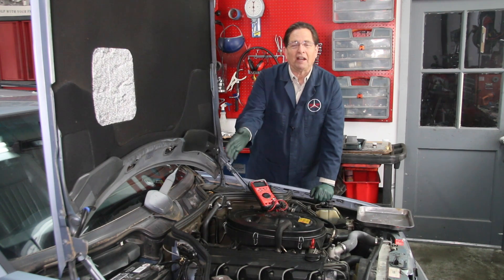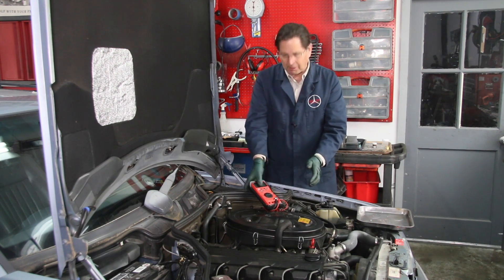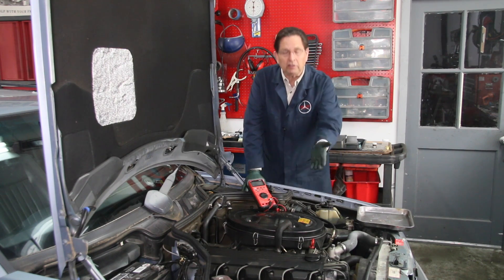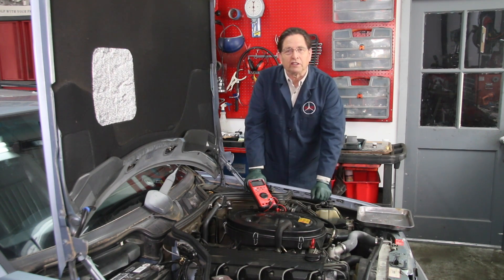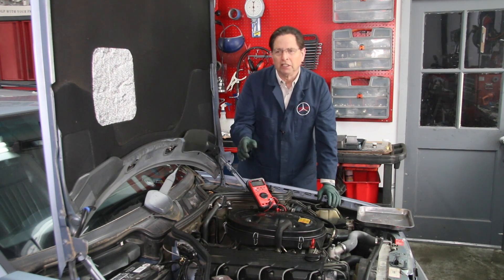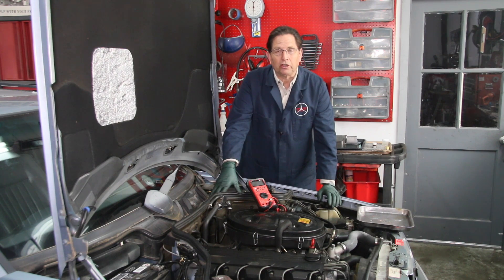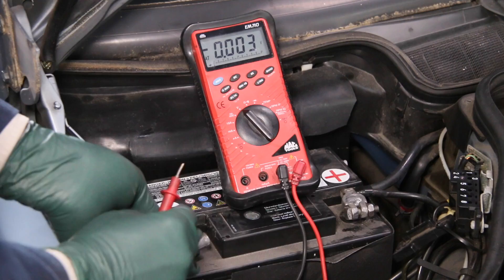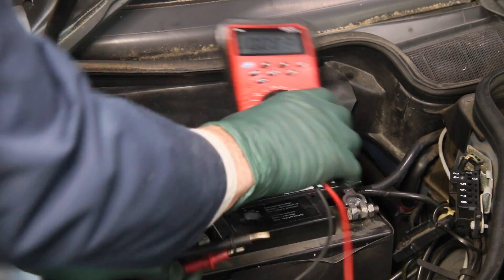Car Won't Start? What to Do BEFORE Buying a New Battery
If your battery is not keeping a charge and failing to start your engine, don't just run out and buy a new battery before completing this simple test. You will need an inexpensive volt meter to complete this test.